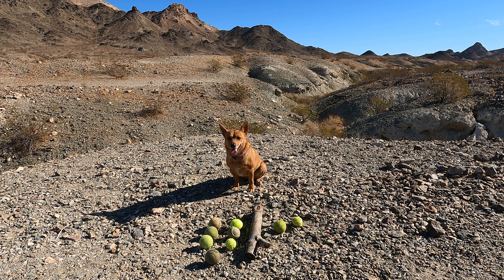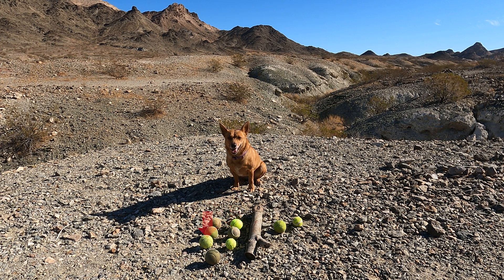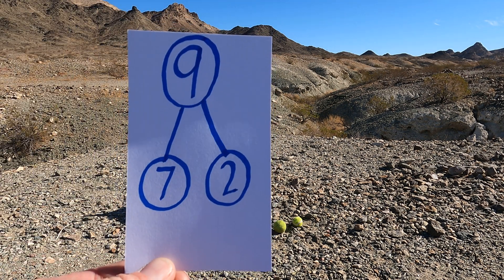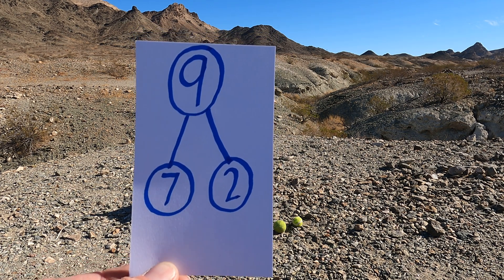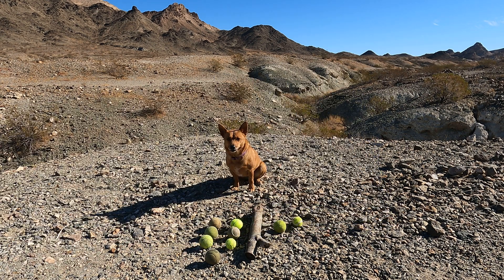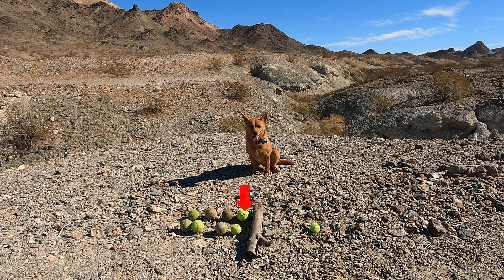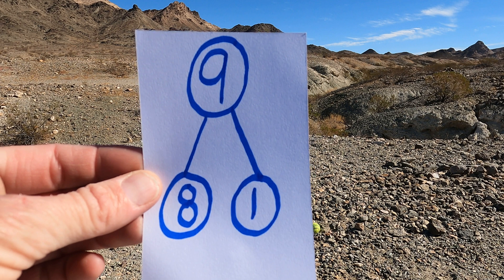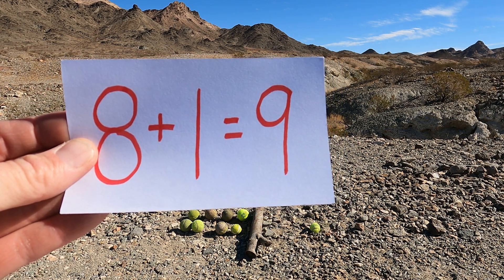Professor Ginger Finds Ways to Make 9 - Number Bonds With 9 - Number Pairs for 9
Are you ready to learn about the different ways to make 9? Let's play a game where we use 9 tennis balls and a large stick to find the number pairs for 9.  Then we can show the way we made 9 with a number bond and a number sentence.  Who keeps moving the tennis balls?  Let's learn about ways to make 9 together!